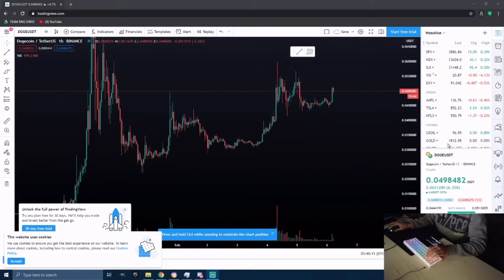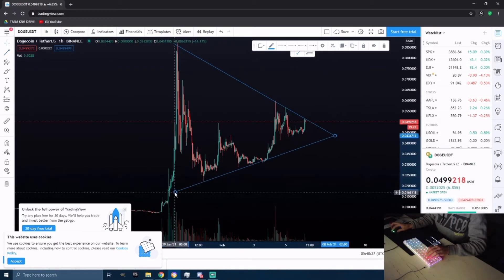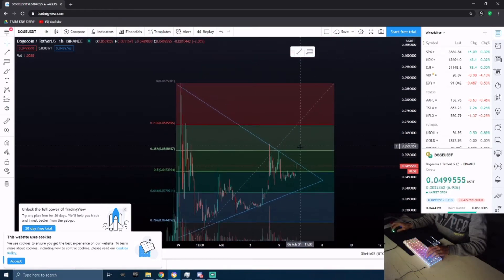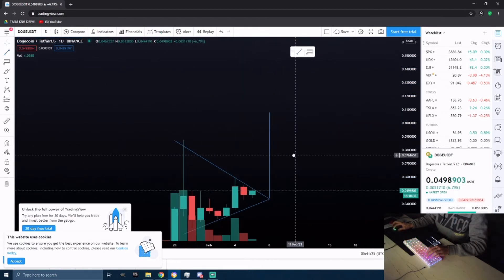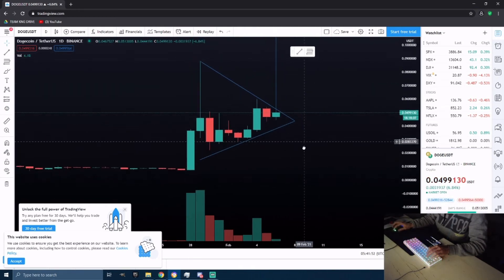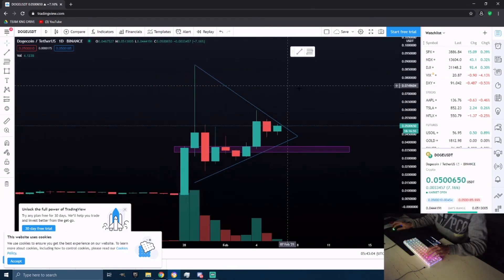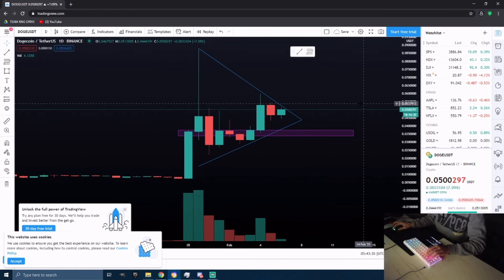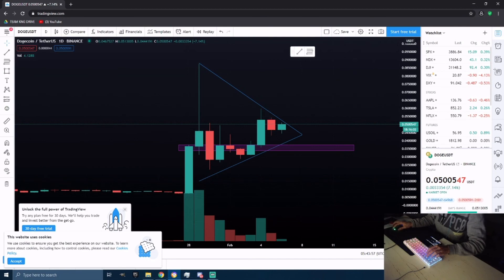DOGECOIN TO THE MOON?!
We are here to bring you technical analysis!